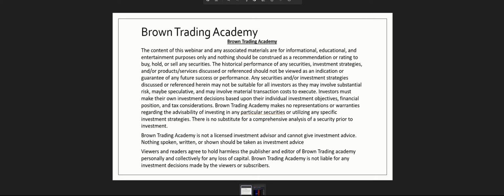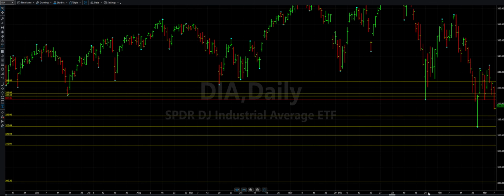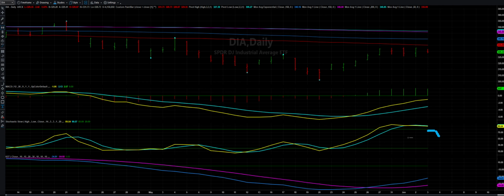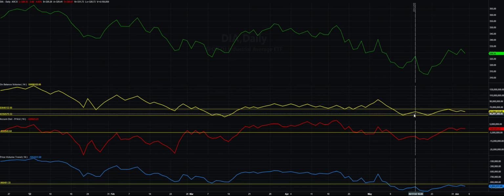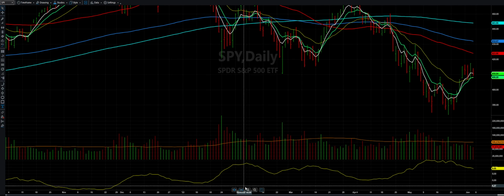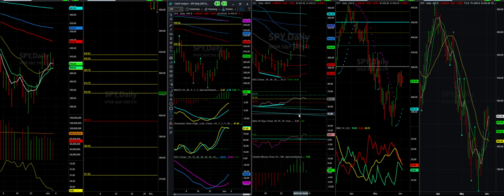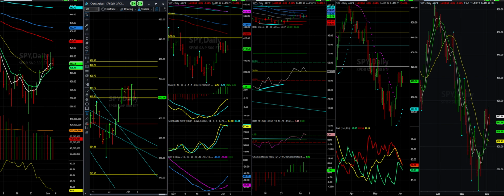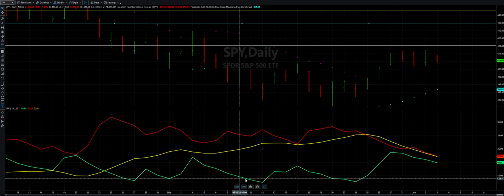Look at the DIA & SPY Daily Charts - ETF Analysis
Rod from Brown Trading Academy (BTA) takes a look at the DIA and SPY Daily Charts and plans the upcoming trades